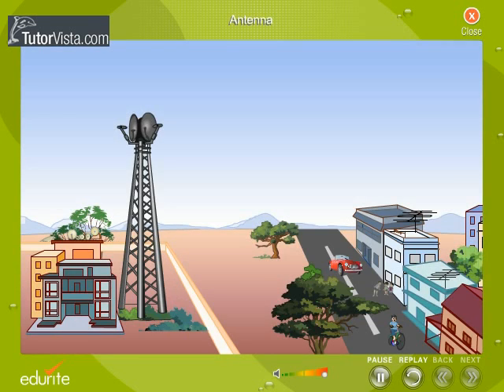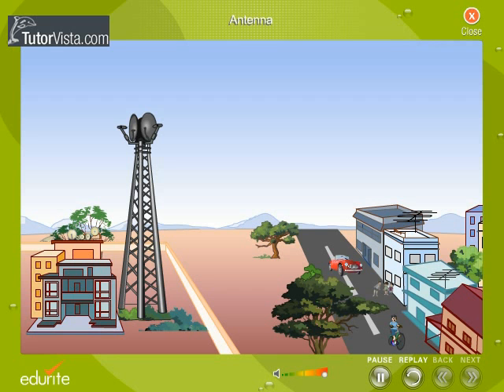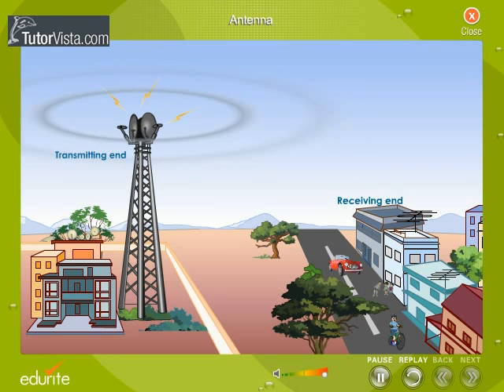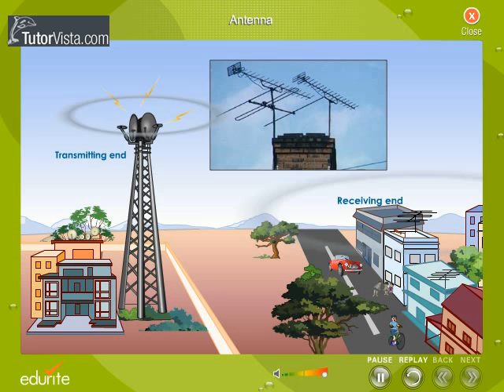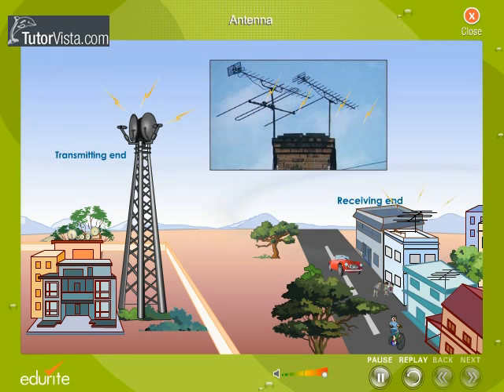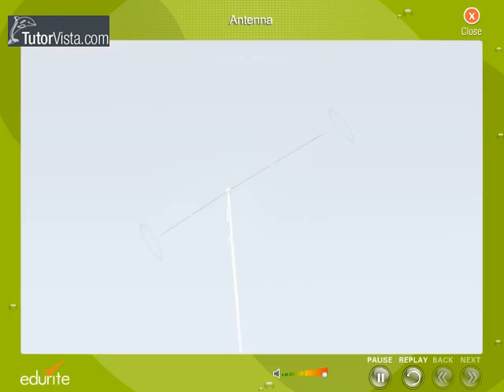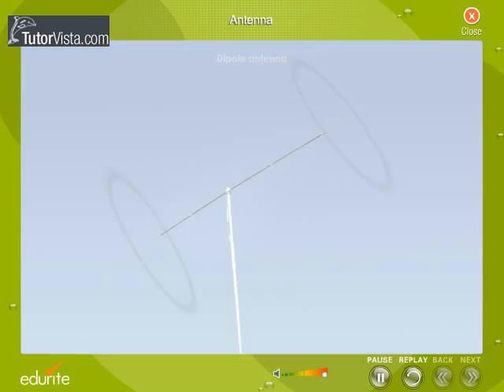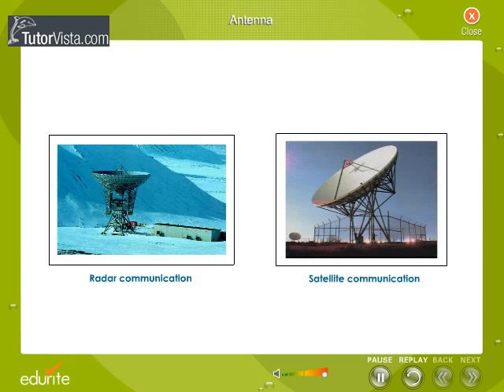Antenna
An antenna (or aerial) is a transducer designed to transmit or receive electromagnetic waves. In other words, antennas convert electromagnetic radiation into electrical current, or vice versa. Antennas generally deal in the transmission and reception of radio waves, and are a necessary part of all radio equipment. Antennas are used in systems such as radio and television broadcasting, point-to-point radio communication, wireless LAN, cell phones, radar, and spacecraft communication. Antennas are most commonly employed in air or outer space, but can also be operated under water or even through soil and rock at certain frequencies for short distances.

Physically, an antenna is an arrangement of one or more conductors, usually called elements in this context. In transmission, an alternating current is created in the elements by applying a voltage at the antenna terminals, causing the elements to radiate an electromagnetic field. In reception, the inverse occurs: an electromagnetic field from another source induces an alternating current in the elements and a corresponding voltage at the antenna's terminals. Some receiving antennas (such as parabolic and horn types) incorporate shaped reflective surfaces to collect the radio waves striking them and direct or focus them onto the actual conductive elements.

Some of the first rudimentary antennas were built in 1888 by Heinrich Hertz (18571894) in his pioneering experiments to prove the existence of electromagnetic waves predicted by the theory of James Clerk Maxwell. Hertz placed the emitter dipole in the focal point of a parabolic reflector.